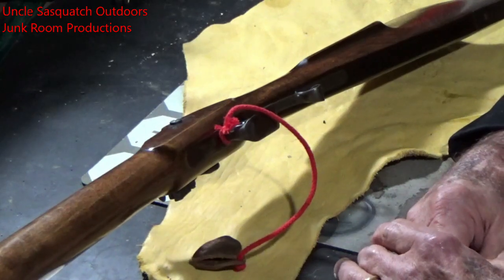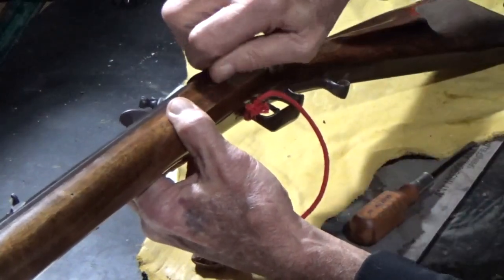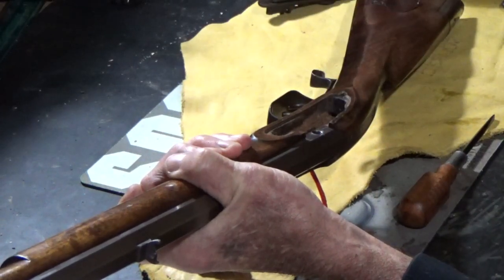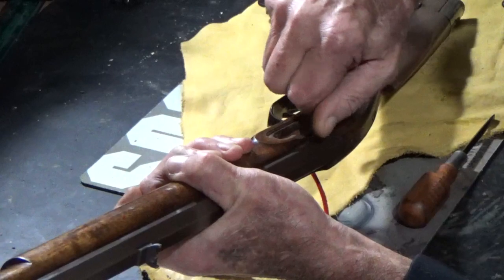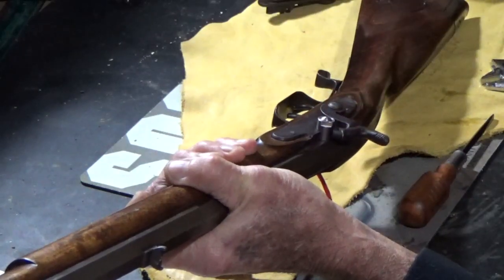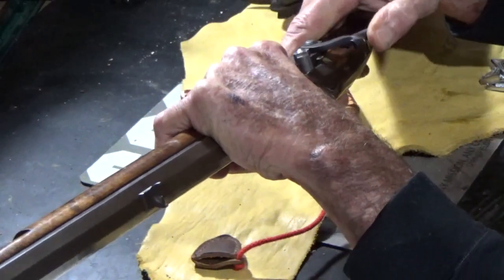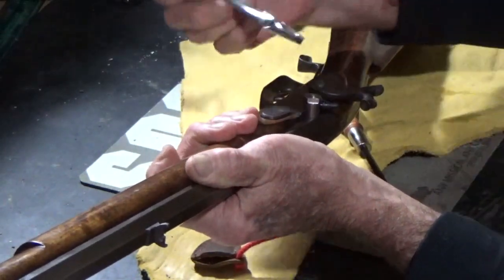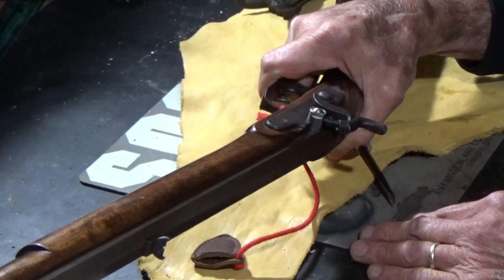Dixie Gun Works Tennessee Mountain Rifle Part 4 Converting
A good idea to put a little anti seize on the threads.  Shirts and hat available at unclesasquatch.logosoftwear.com  In memory of Pete the Utoo 5/10/2018-12/26/2019  Miss you little buddy!